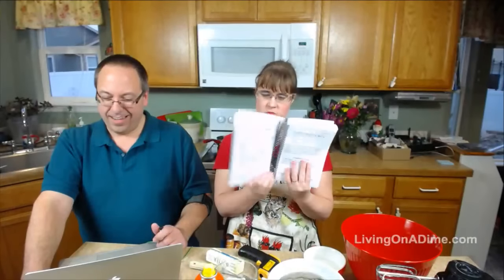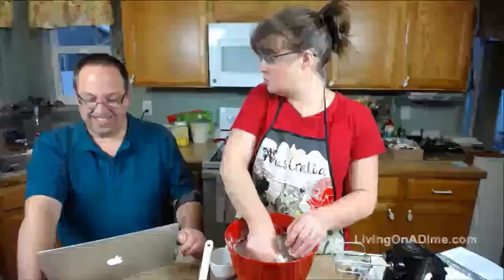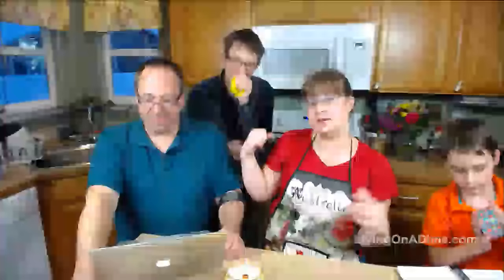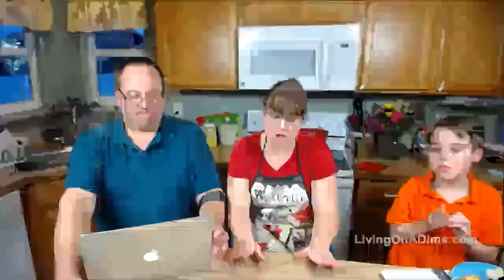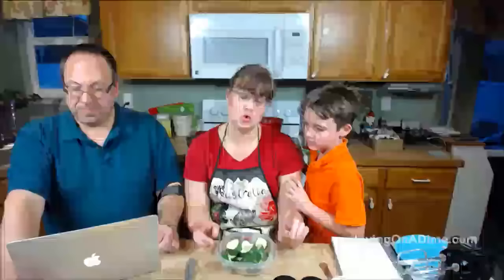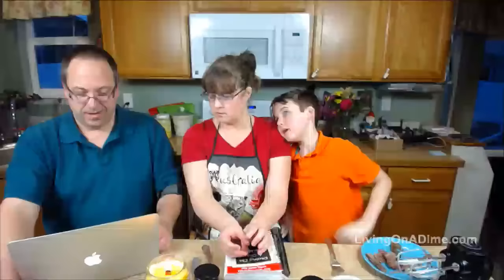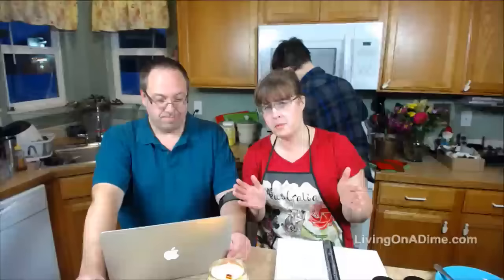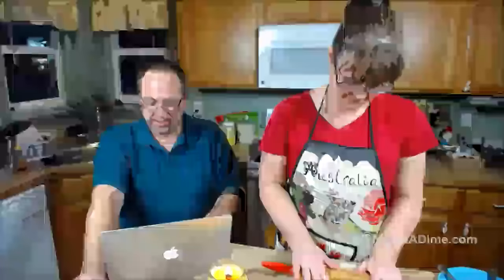Dinner for $5!!! 10 Meals In 30 Minutes - Ninety Minute Rolls and Slow Cooked Roast!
In today’s show, we’ll be making mom’s famous ninety minute rolls! They’re super delicious and the dough is so versatile that you can use it to make cinnamon rolls, pocket sandwiches, mini pizzas and more! We’ll also be making my legendary slow cooked roast!

Here are some items we mention in the show:

Digital Thermometer

Prima Dishtowels

Liliane Dishtowels

Dishtowels behind me (similar there are a lot of them by this lady, all great! )

Vintage Measuring Cups

Vintage Mixing Bowls -Not the exact one have but similar size and shape

Hummingbird Measuring Spoons

The editing software:

If you buy something at Amazon within 24 hours after downloading the free e-book, we will get a tiny commission at no cost to you, which we use to bring you more great videos and posts! Thanks for supporting us! :-)